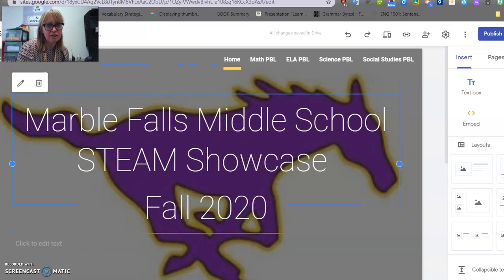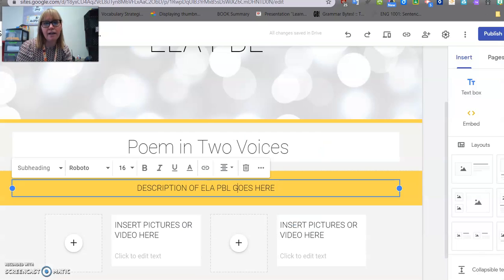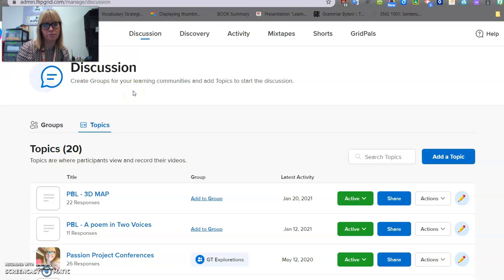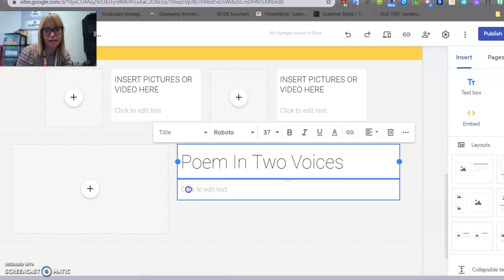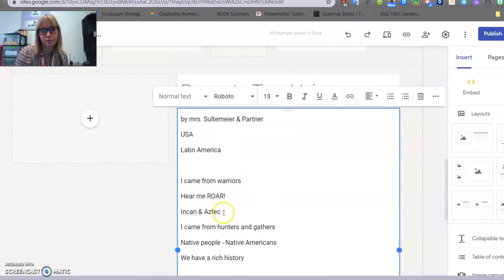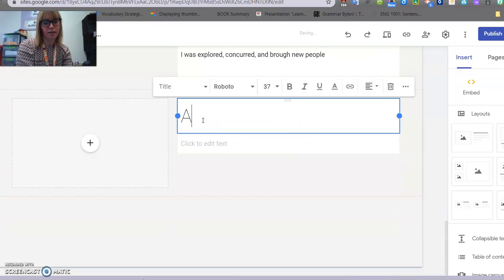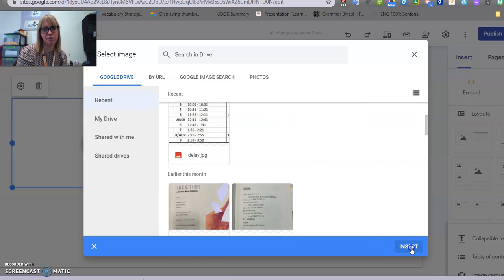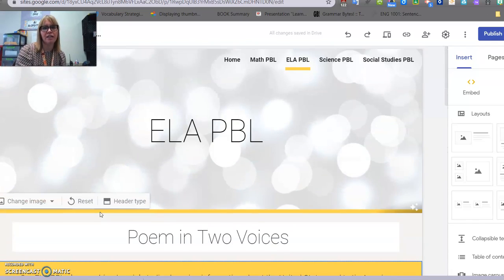ELAR PBL Website Creation